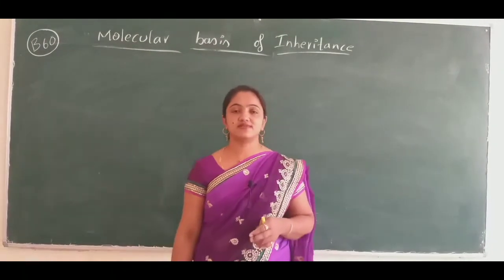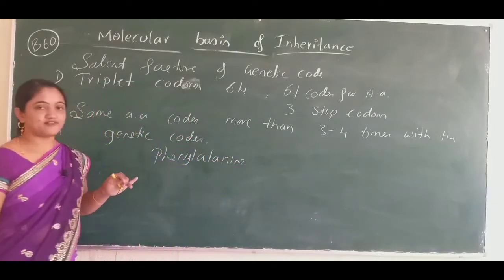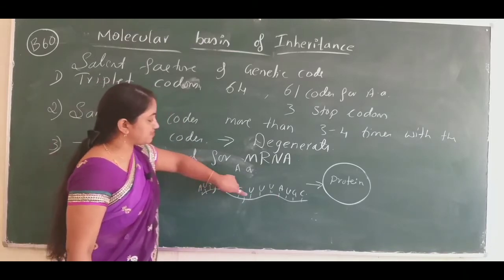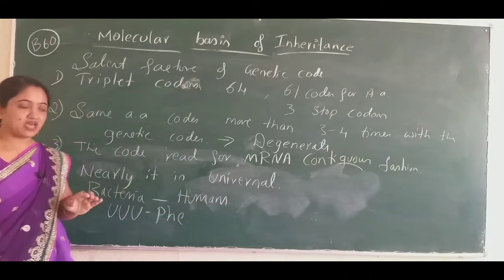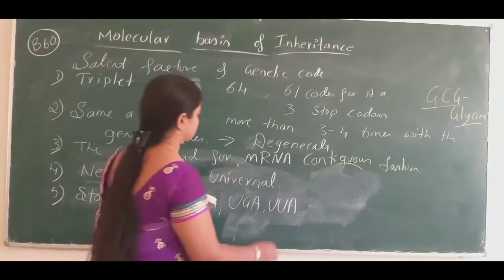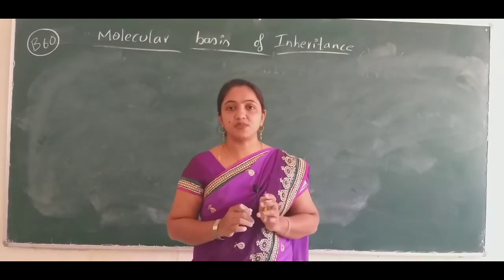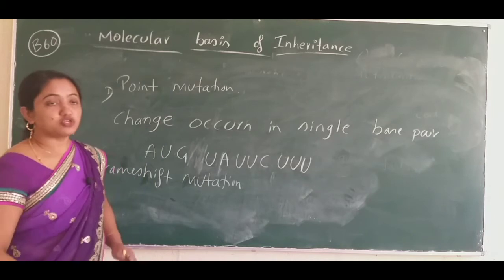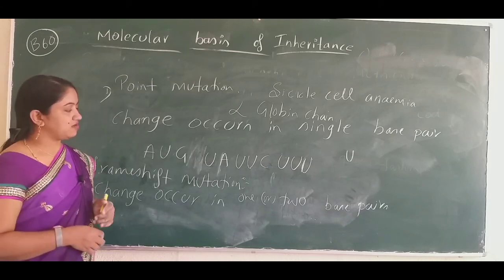B 60 Molecular basis of inheritance